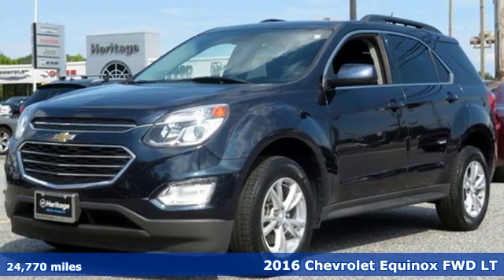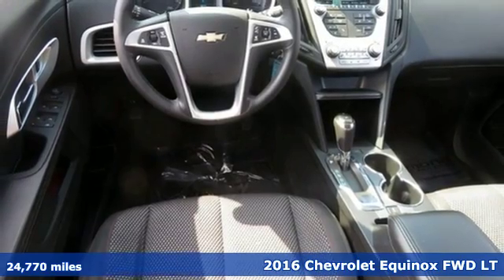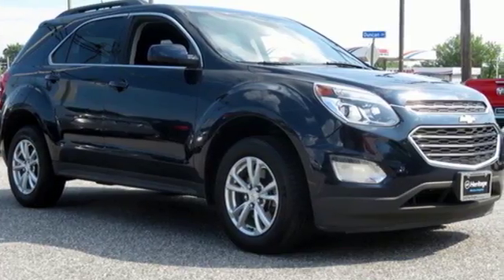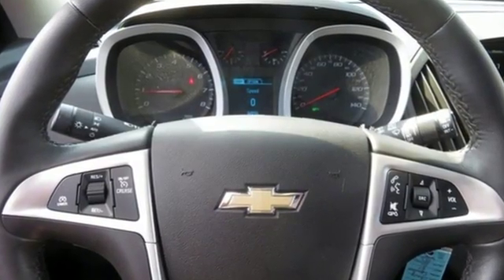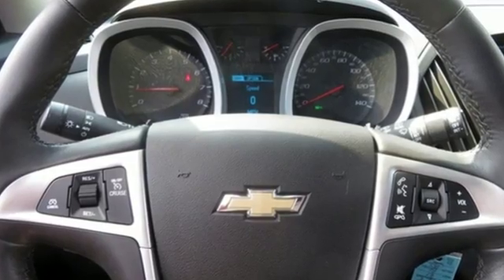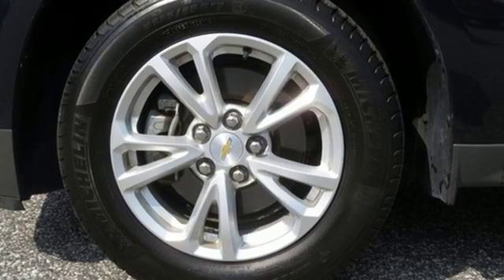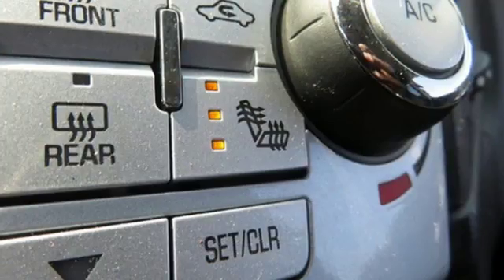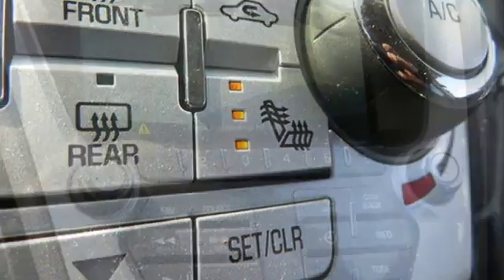2016 Chevrolet Equinox Baltimore MD Parkville, MD LU116417 - SOLD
Year: 2016
Make: Chevrolet
Model: Equinox
Trim: LT
Engine: 2.4L 4-Cylinder SIDI DOHC VVT
Transmission: 6-Speed Automatic with Overdrive
Color: Blue
Interior: Light Titanium/Jet Black
Mileage: 24770
Stock #: LU116417
VIN: 2GNALCEK1G1116417
**POWER DRIVERS SEAT**REAR-VIEW CAMERA**BLUETOOTH**STEERING WHEEL CONTROLS**brALUMINUM WHEELS**LT BUCKET SEATS**brBALANCE OF 5 YEAR 60000 MILE WARRANTY**br*Your additional costs are sales tax, tag and title fees for the state in which the vehicle will be registered, any dealer-installed options (if applicable) and a $299 dealer processing fee (not required by law). Prices are subject to change, and prior sales are excluded from these offers. While every reasonable effort is made to ensure the accuracy of this information, we are not responsible for any errors or omissions contained on these pages. Please verify any information in question with the dealer.

Address:
9219 Harford Rd